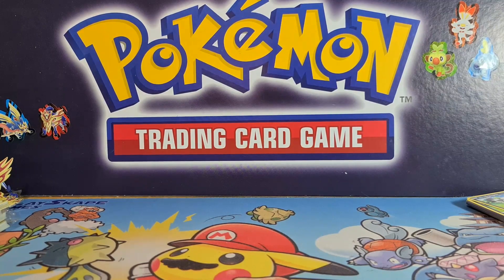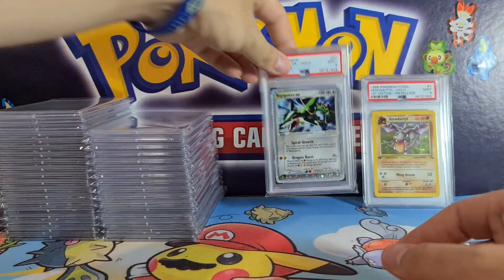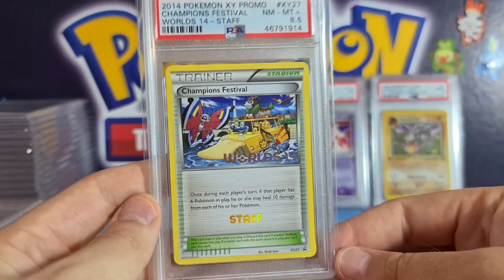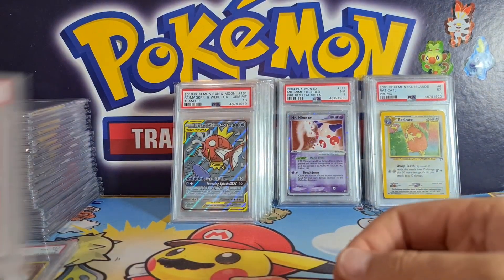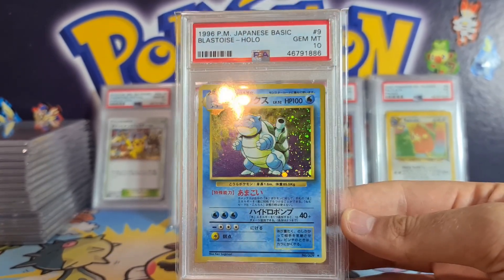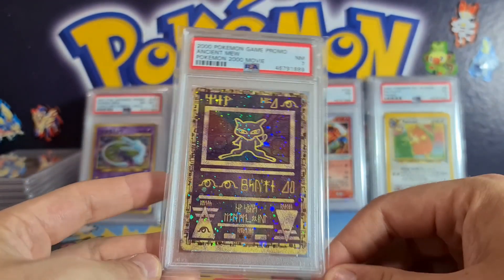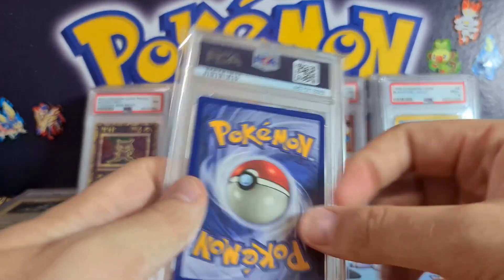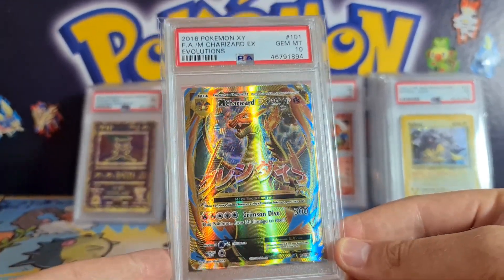This Blastoise is HOW MUCH?! - PSA Graded Returns - Japanese Pokemon Cards - March 2020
PSA Graded Pokemon Returns are like buses, HERE COMES MORE!!! Some stunners including an OG 1996 Japanese Blastoise Game holo, Shining Mew Coro Coro promo and MUCH more!